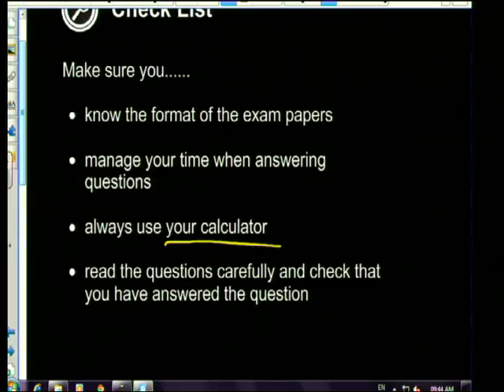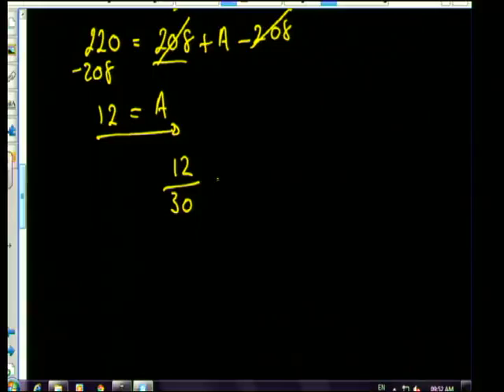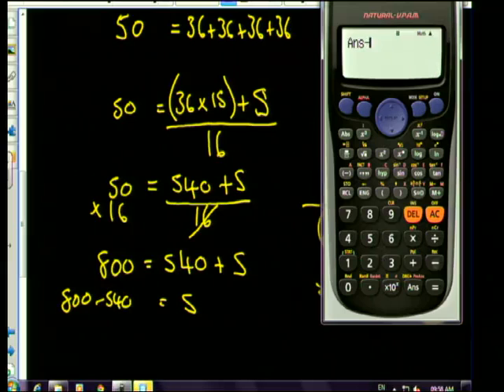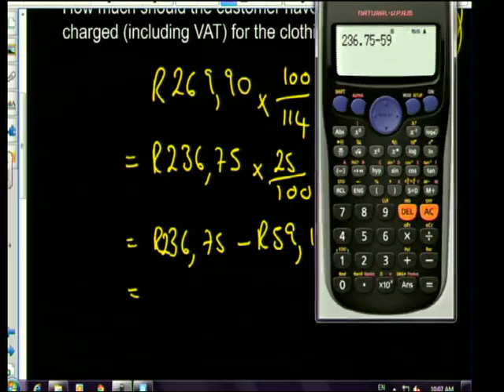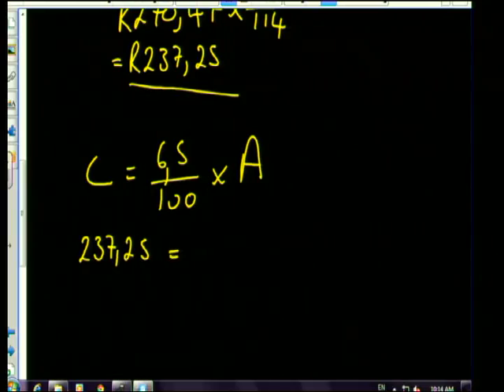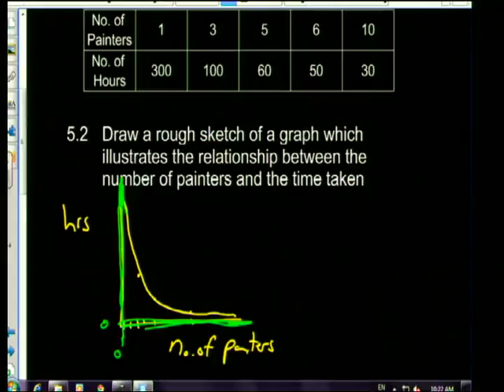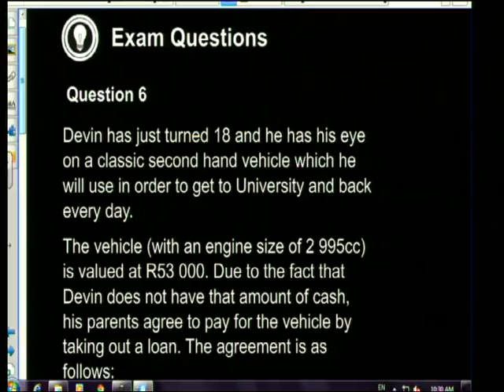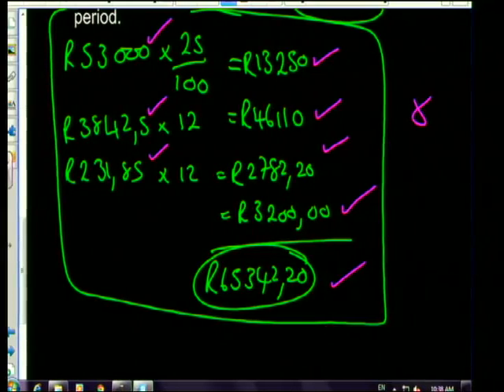Mixed Exam Questions